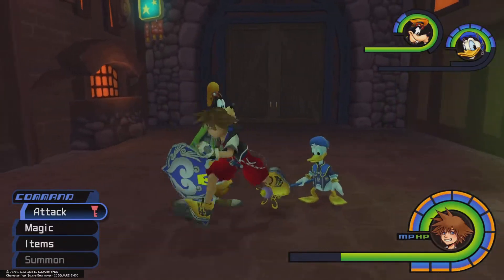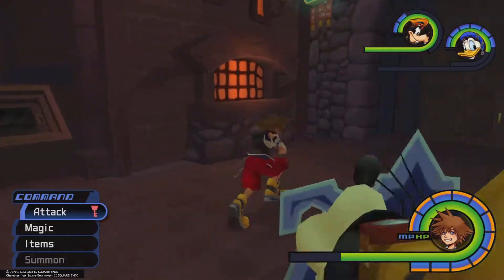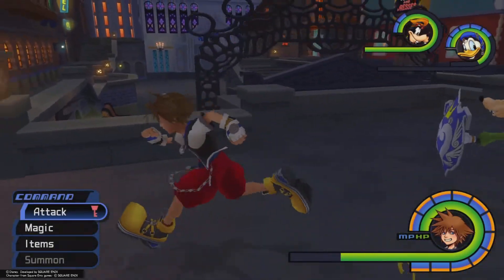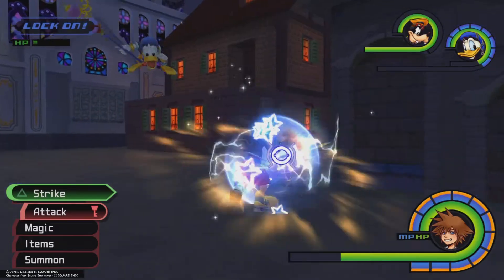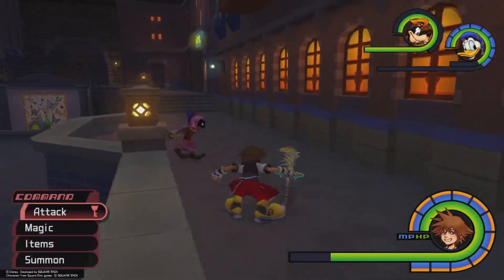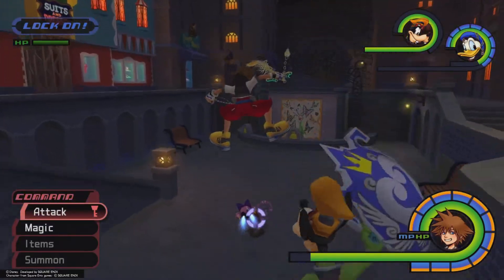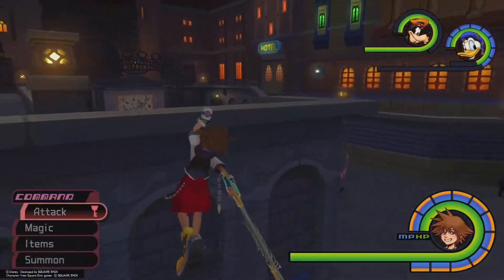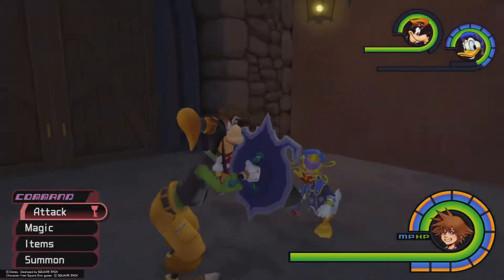How To Get Power Stones | EASY Strategy | Kingdom Hearts 1.5 Final Mix